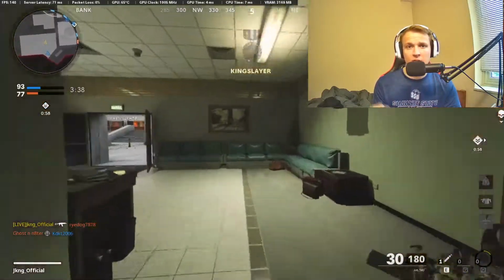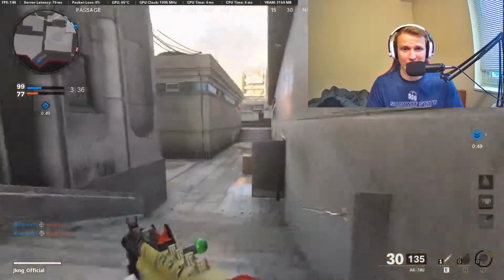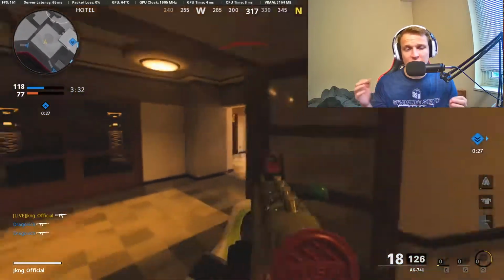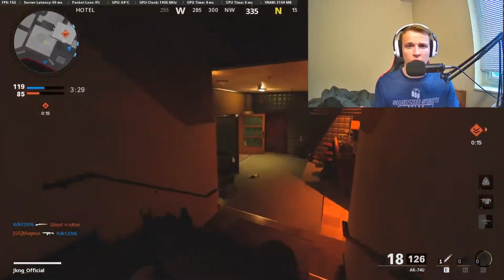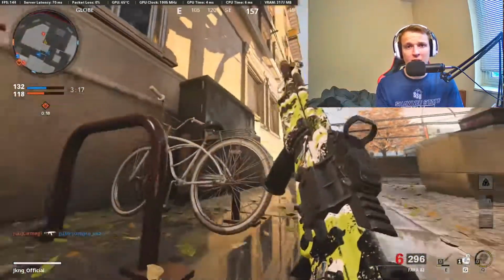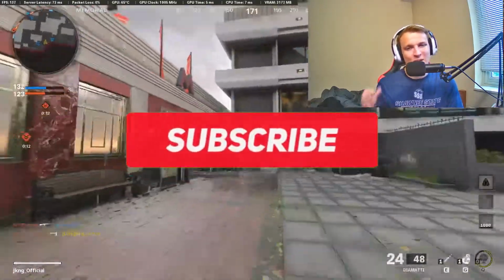THE META HAS CHANGED (Cold War tips and tricks, how to get better at Cold War and Call of Duty)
In today's tutorial, I go over some more Cold War tips and tricks to help you get better and drop more nukes in Cold War. The cold war meta has changed since last video so I go over some more movement tips so you can move just like the pros. Using these Cold War tips will help you drop more nukes in Cold War and become a better Call of Duty player.

My name is Jkng and I am a variety streamer on Twitch, a content creator on YouTube, TikTok, and Instagram, and a musician who creates DMCA-free hip-hop music on all major streaming platforms (Spotify/Apple Music/etc.).

I primarily do tutorial videos for call of duty (cold war, modern warfare, black ops 4, etc.) on how to drop nukes and overall become a better player. I also upload live commentaries of call of duty gameplay where I go for high killstreaks, funny moments, and everything in between. Basically, anyone who loves call of duty will hopefully find content here that they enjoy!

This channel is for anyone who wants to get better at call of duty, loves going on nuke streaks (and therefore want to go on them more), and anyone who enjoys call of duty gameplay.